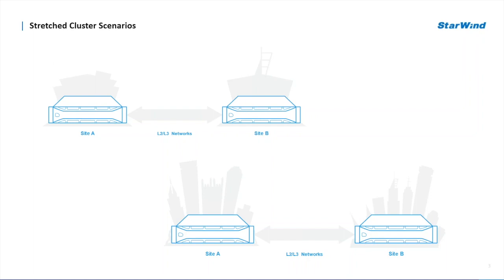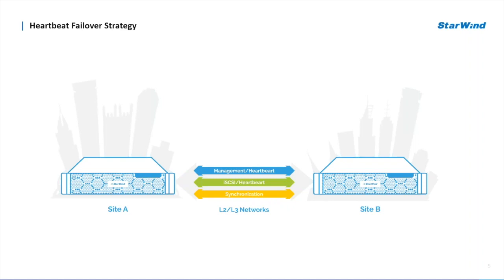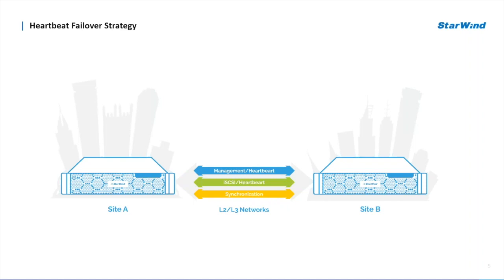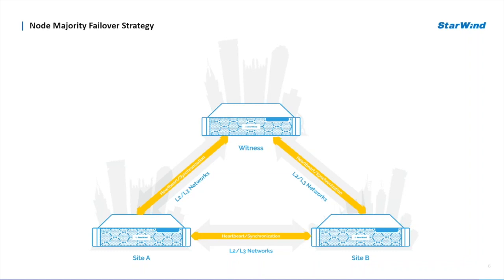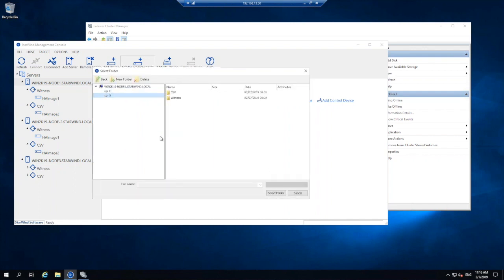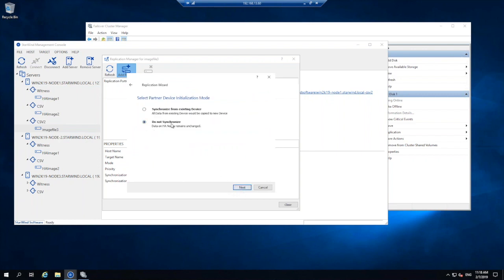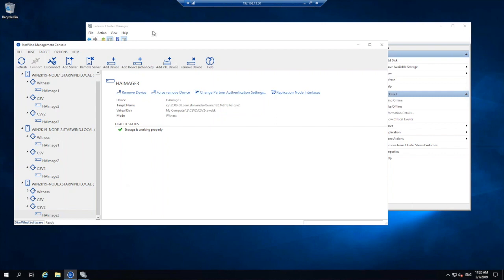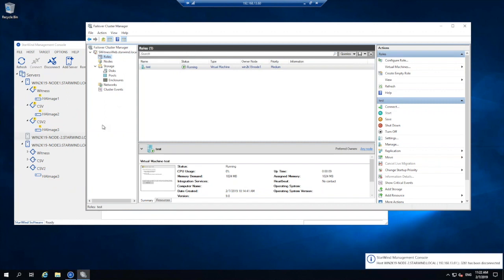Building a stretched cluster: Keep your data always secure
A stretched cluster allows combining servers from different geographical locations into a single system, providing high availability (HA) and load balancing. Find out from this video how to configure a stretched cluster and not to lose the mission-critical data in case of any emergencies.